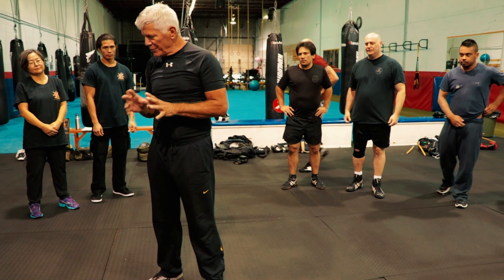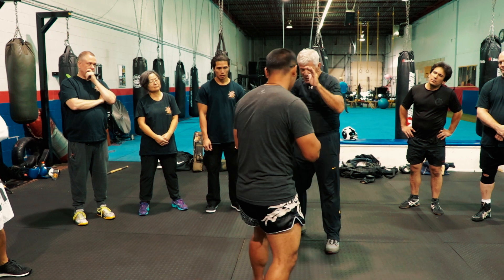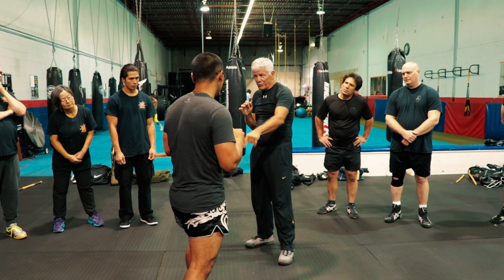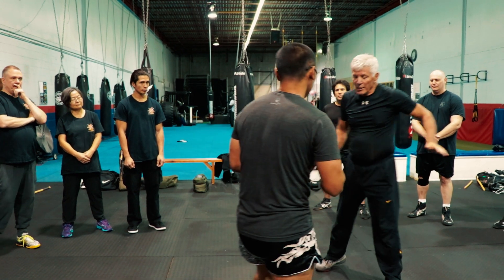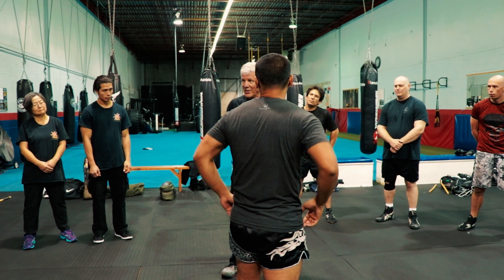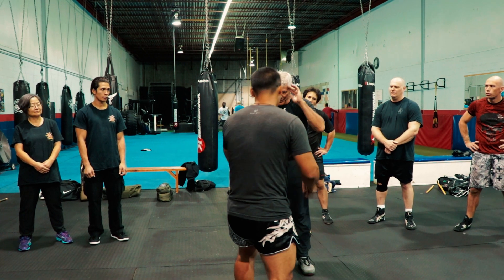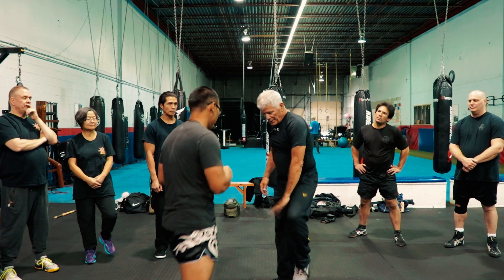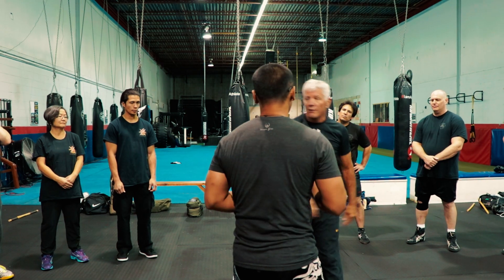Destruction / Catching the Round Kick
In this episode, Sifu Kevin Seaman demonstrates how to use destruction tactics and catches against the common round kick. The idea being that you attack the attack and damage the tool being used by causing pain and disrupting the attack.